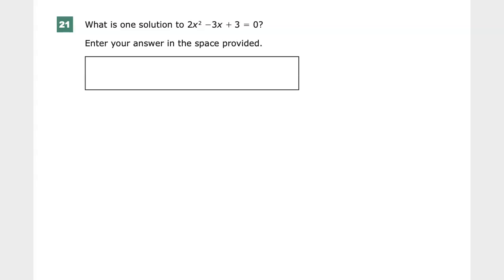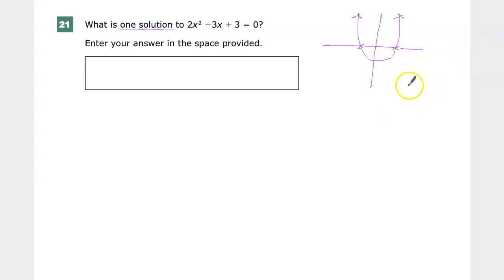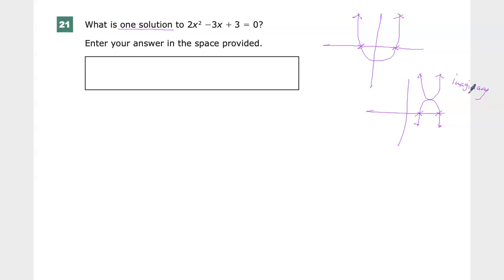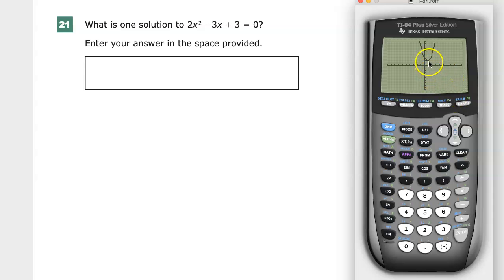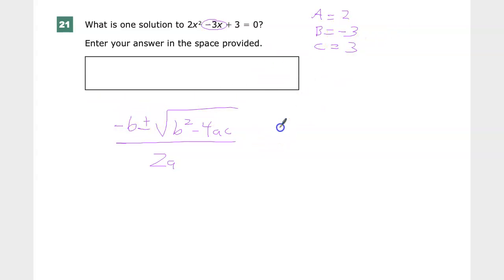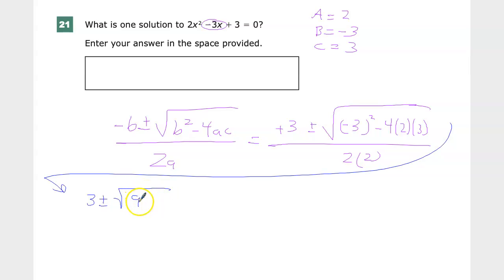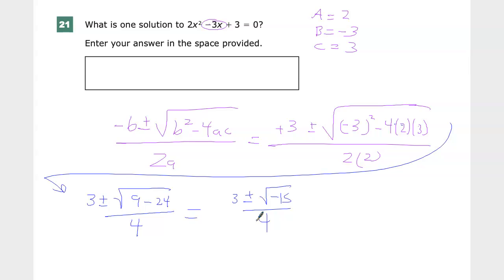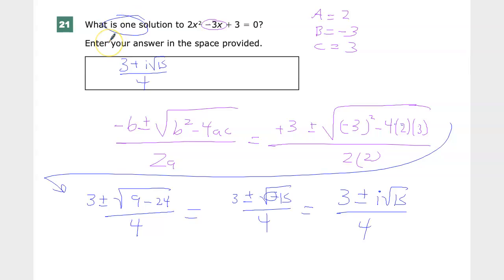Question 21- Integrated Math 2 - TNReady Practice Test